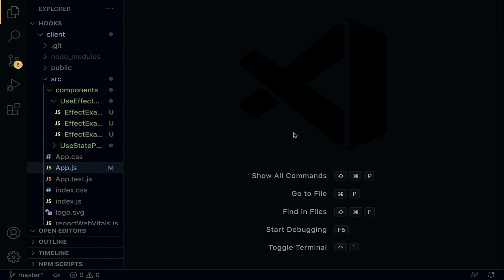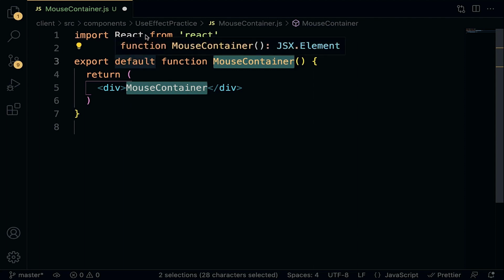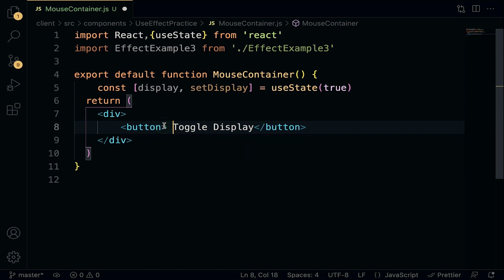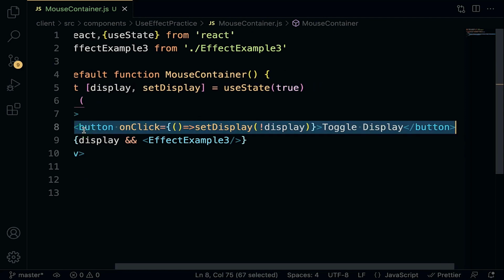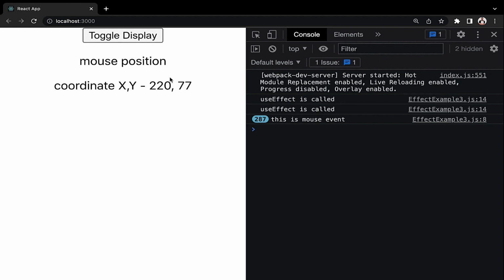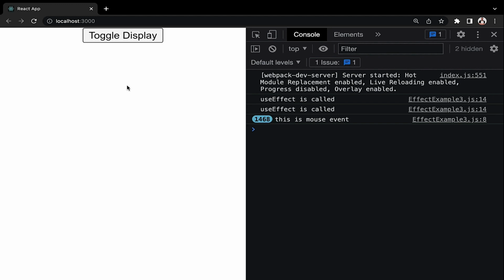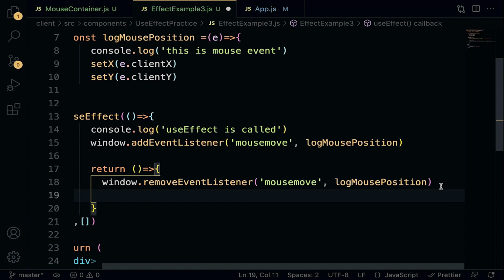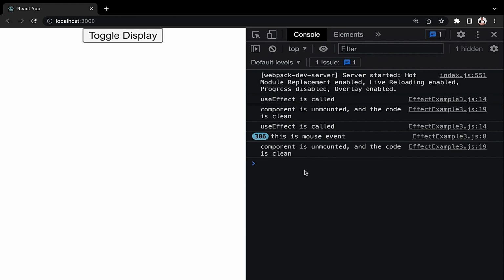React Hooks Tutorial - 10- useEffect (component will unmount)